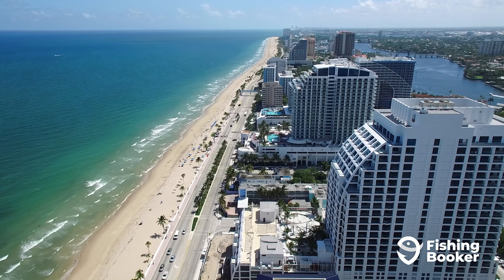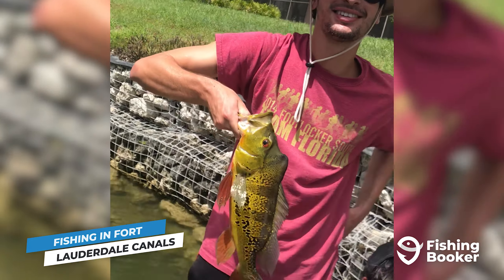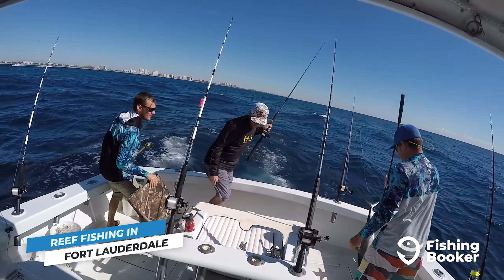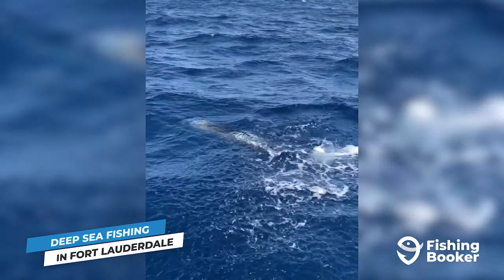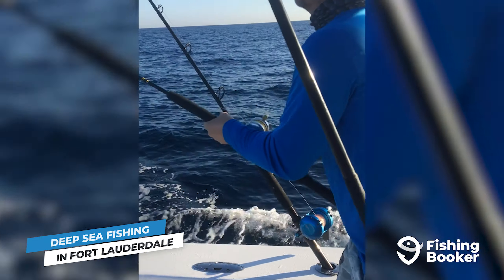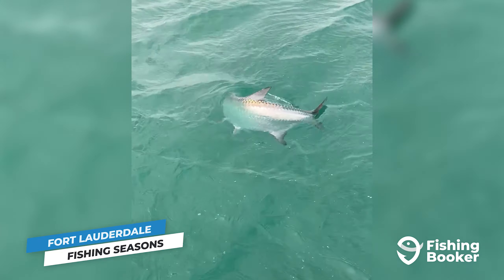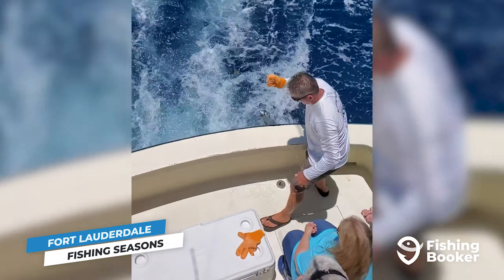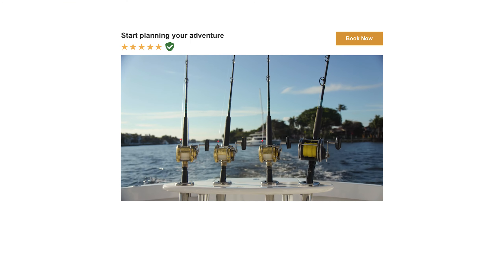Fishing in Fort Lauderdale Florida: The Ultimate Guide | FishingBooker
Or

Fishing in Fort Lauderdale, Florida has a lot going for it. Excellent weather, easily accessible deep waters, a maze of inshore canals, and an incredible range of fish make it a top angling destination. Here’s a glimpse into what you can expect from your trip.

The Gulf Stream runs straight past town just 10 miles from shore. That means Sailfish, Tuna, Mahi Mahi, Wahoo, and even Marlin are up for grabs at different times of the year – without excessive travel times.

The action closer to shore is just as good. With so many canals weaving through the city, it’s easily as dipping your rod into the waters from the dock of the house you’re staying at. If you’d like to cover more surface area, though, hop on a charter boat.

With Tarpon, Snook, Redfish, and iconic Peacock Bass up for grabs it’s an opportunity you won’t want to miss out on. Jumping on a charter or a Fort Lauderdale party fishing boat will also give you access to the reefs.

Fort Lauderdale’s shallow reef is located just a mile from shore and is a popular spot for local captains. It houses a variety of Snappers including Mutton and Yellowtail and sometimes even larger species like Kingfish and Bonito. This is a must-visit spot for keeper fish that are excellent for eating.

Head even deeper and there are 100 more reefs and wrecks to explore. Some of them house iconic Red Snapper, a firm favorite in the summer months, as well as a variety of delicious Grouper.
As always, it’s important to make sure you’re following all Florida fishing regulations while you’re out there. This includes being aware of open seasons, harvesting and size limits, and of course – having a fishing license. If you’re fishing with a charter captain, they’ll cover licenses for everyone on board, and make sure you’re fishing within the rules.

To find a charter that’s right for your Fort Lauderdale fishing trip, download the FishingBooker app or check us out online at FishingBooker.com. With the largest selection of Fort Lauderdale fishing charters in one place, the best price guarantee, and fast and easy online booking you’ll be on the waters in no time!

Chapters:
00:00 Intro
00:30 Fishing in Fort Lauderdale Canals
01:52 Reef Fishing in Fort Lauderdale
02:54 Deep Sea Fishing in Fort Lauderdale
04:31 Fort Lauderdale Fishing Seasons
06:09 Fort Lauderdale Fishing License
06:41 Outro